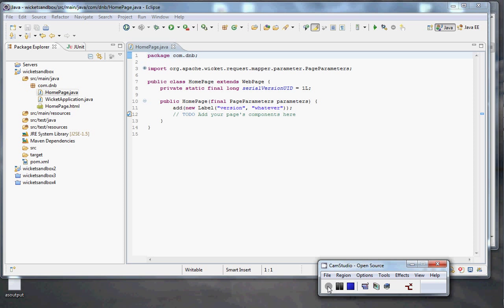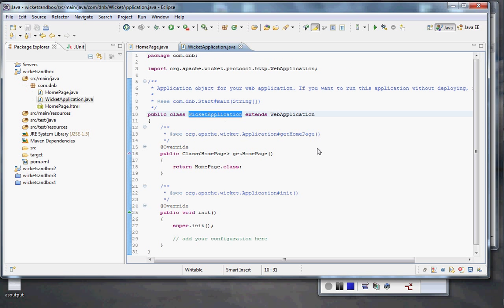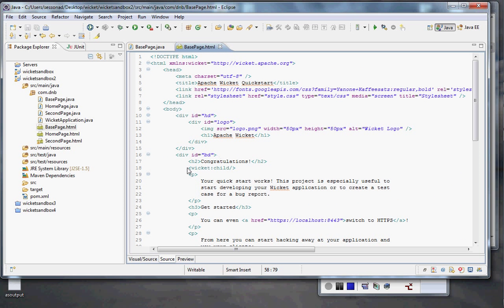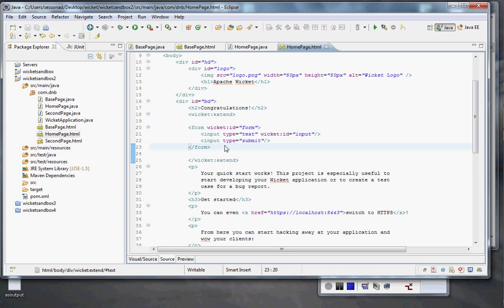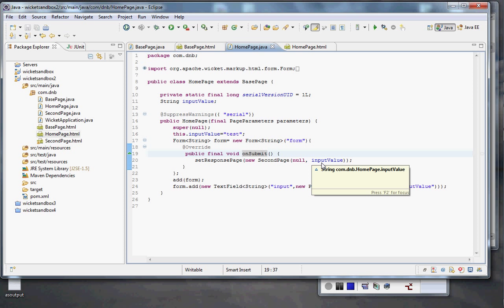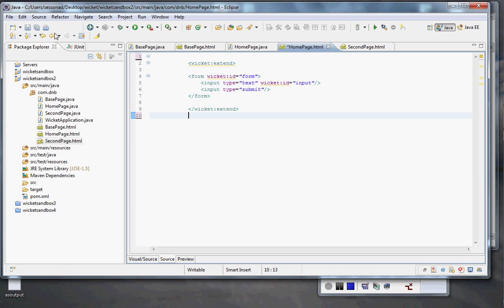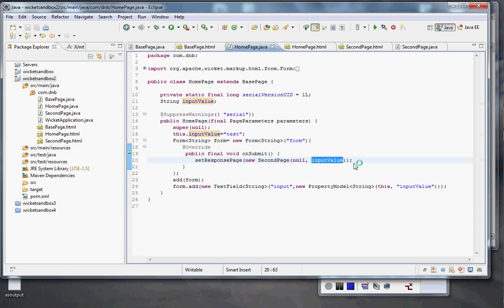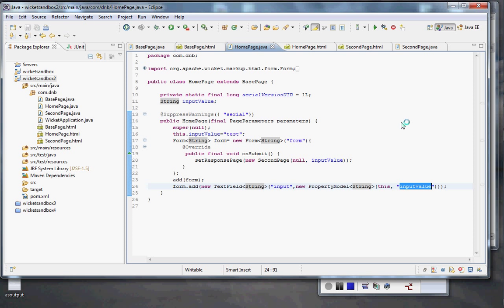hands on apache wicket - part 2